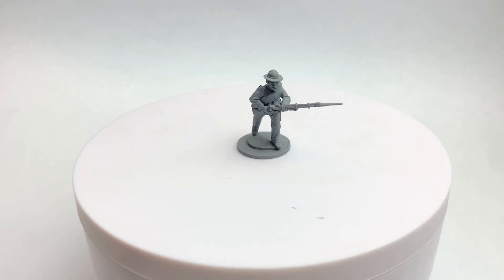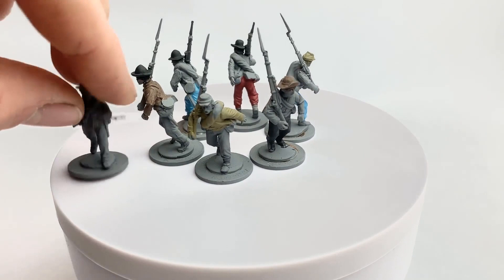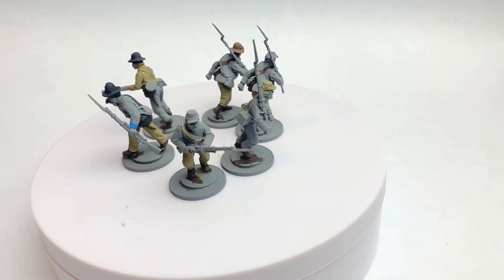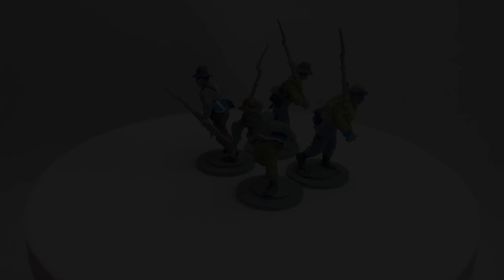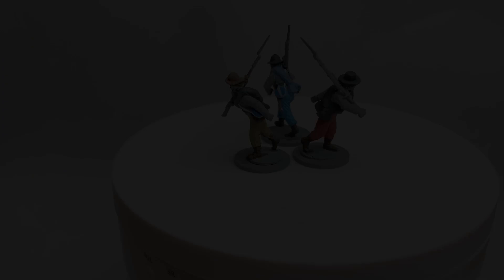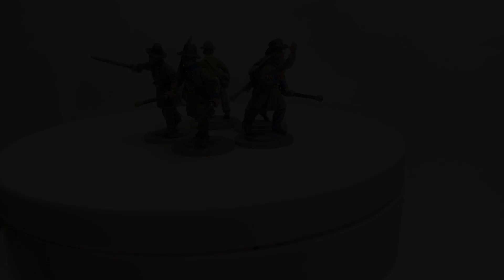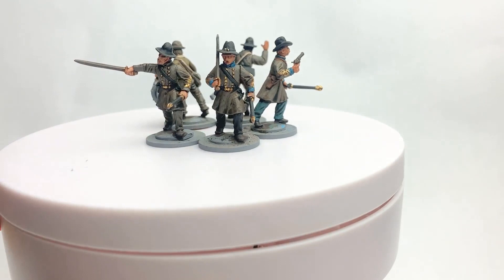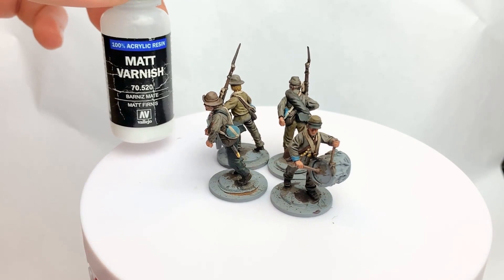How I Paint: ACW CSA Infantry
So here's the video on how I paint CSA Infantry!
Its another long video but I hope you find it useful!
Any questions just pop them in the comments.